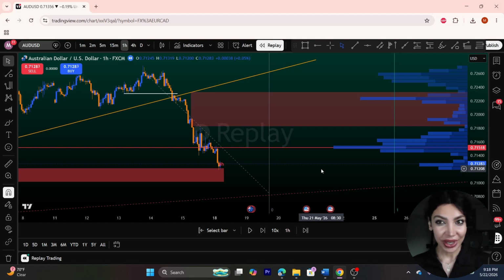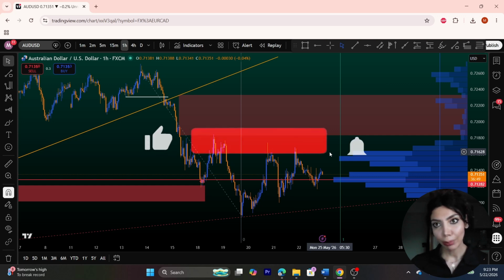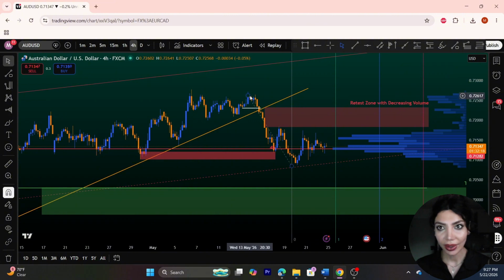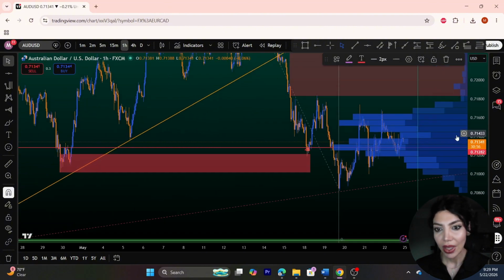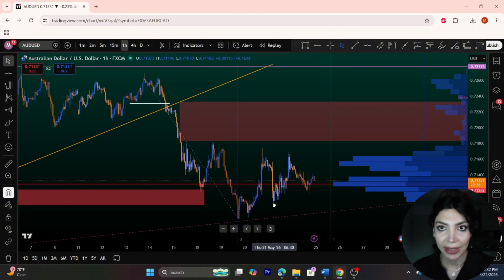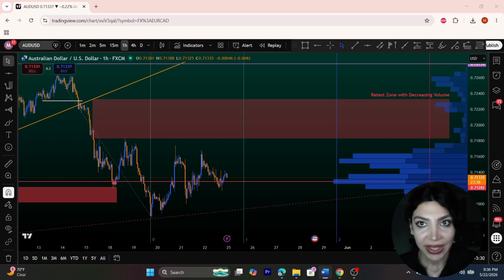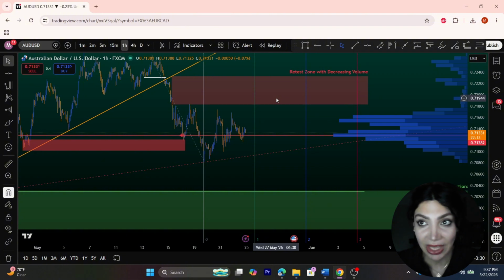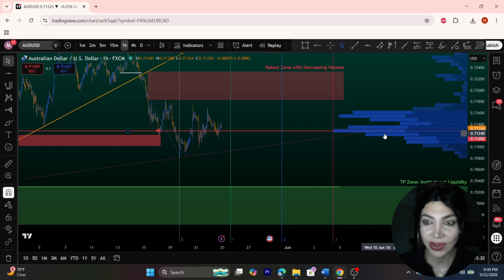How I Predicted the AUDUSD Drop (Volume & Market Structure Analysis)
AUDUSD reacted exactly from the sell zone discussed earlier this week, and in this video I break down the full reasoning behind the setup using volume analysis, market structure, and institutional order flow.

In this analysis, I explain:

* Why AUDUSD became my primary short candidate
* The trendline break and structural weakness
* How volume confirmed declining buyer strength
* The importance of liquidity and retest zones
* Possible scenarios for next week

This is my first video in English after a long break, and the goal of this channel is to provide clear volume-based analysis focused on institutional behavior in the forex market.